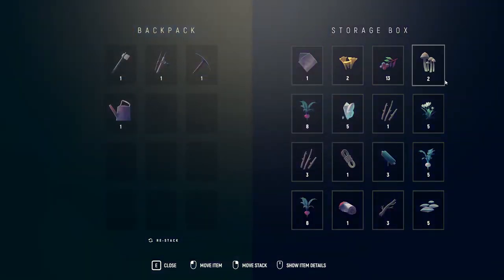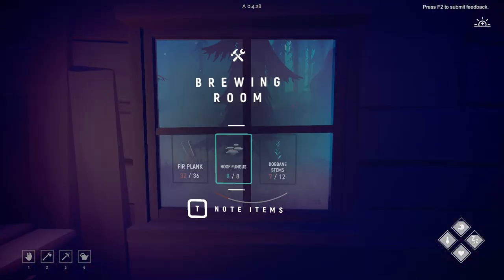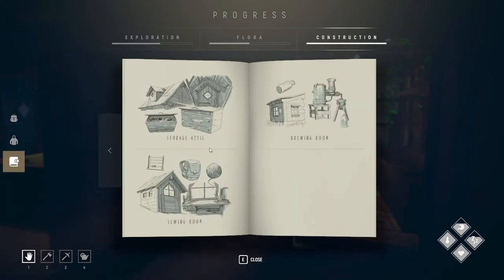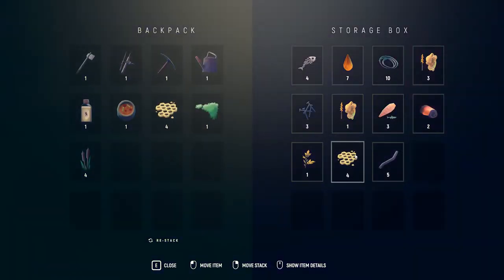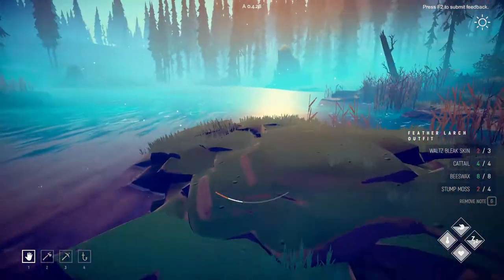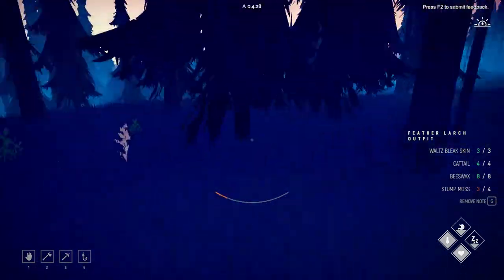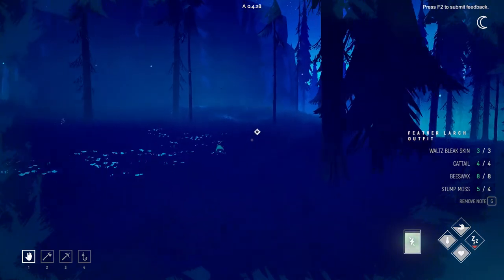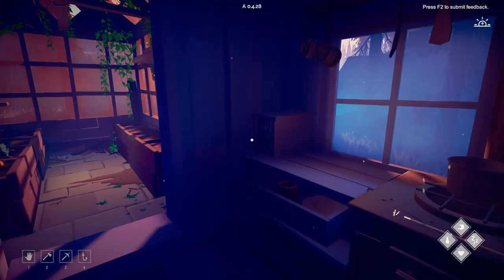Among Trees - Episode 6. Brewing Time!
Among Trees Episode 6! Today I play Among Trees, construct the BREWING ROOM and finish my HOUSE. Watch me SEW the extra large TISTEL BACKPACK, create a FEATHER LARCH OUTFIT, distill and drink an energizing BISHOP'S BREW and discover BLACK VOID MUSHROOMS and LINGONBERRIES! Plus my FOX friend and I have fun FISHING at the LAKE!